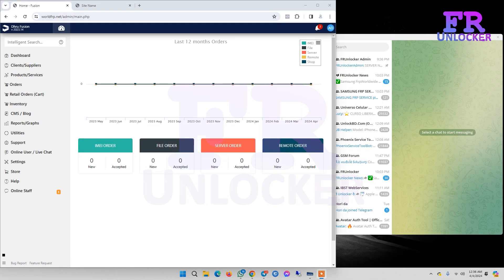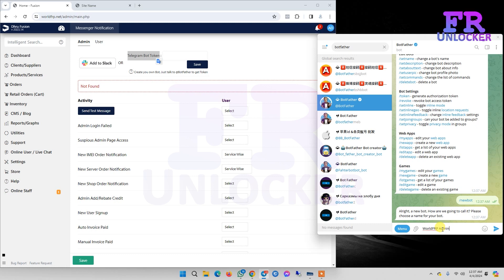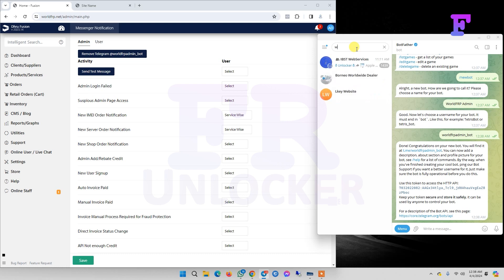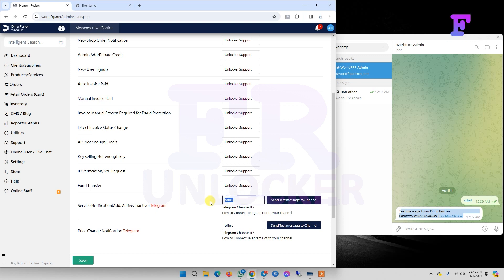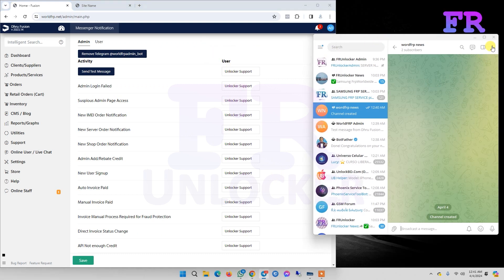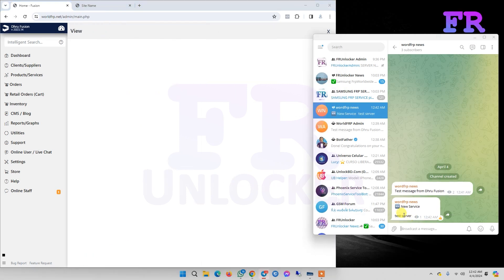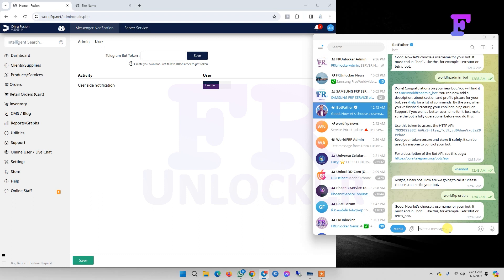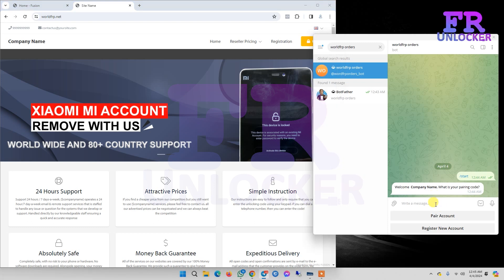Dhru Fusion Connect with Telegram Bot Dhru Tutorial 7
Dhru Fusion License for Wholesale Server (Make Your Own Unlock Server)
You will have Own Server to get profit from your client and we can help with all services also you will get the best price from us.